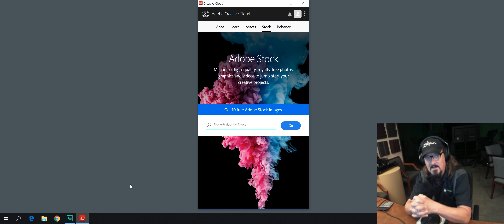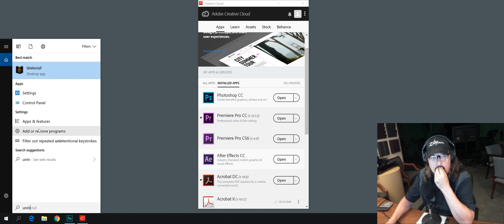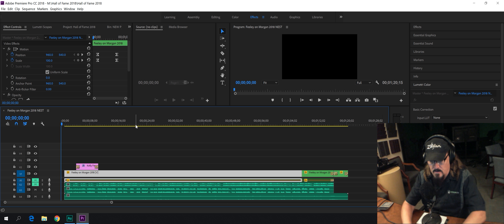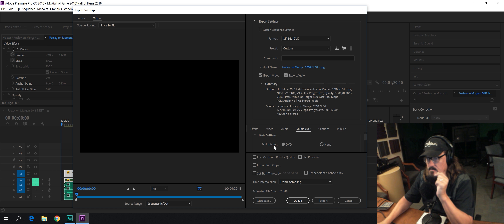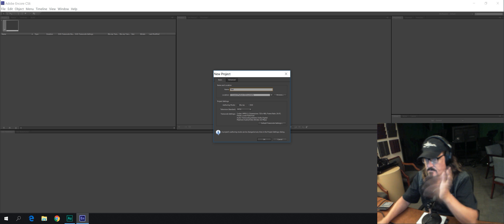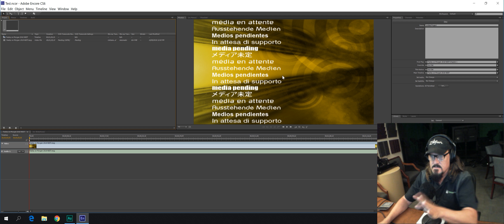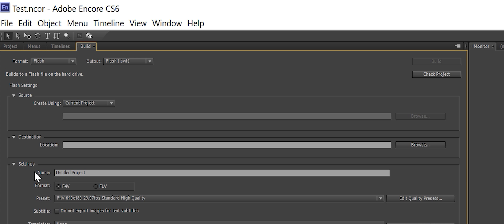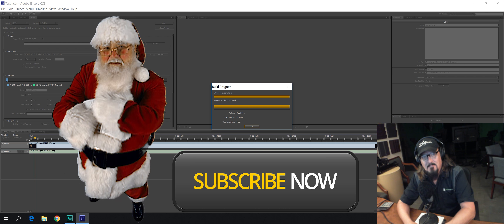Premiere Pro CC: Make Simple DVDs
A simple DVD means no menus or fancy stuff. You put it in and it plays. When the video's over, it stops. Simple. Lots of people want to make these for some reason. Make sure that while you are in Export Settings, that the estimated file size does not exceed 4300 megs for a standard DVD-R or DVD+R.